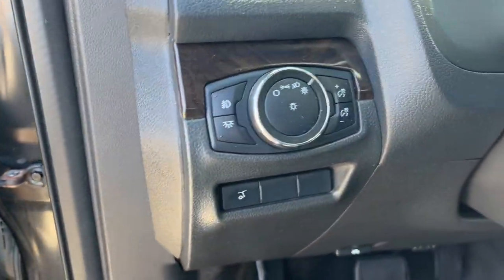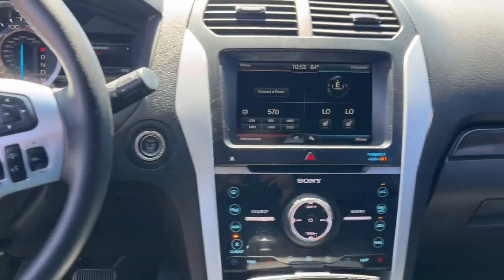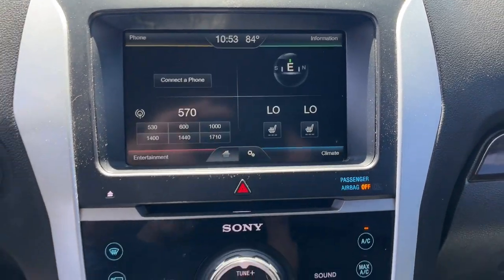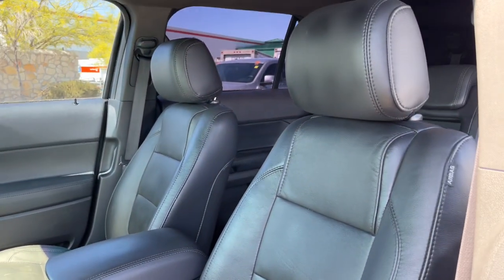2015 Ford Explorer El Paso, Las Cruces, Alamogordo, Ruidoso, Carlsbad RU761569I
Tuxedo Black Metallic Used 2015 Ford Explorer Limited available in El Paso, Texas at Hyundai of El Paso. Servicing the Las Cruces, Alamogordo, Ruidoso, Carlsbad, TX area.

2015 Ford Explorer Limited Tuxedo Black Metallic V6 6-Speed Automatic with Select-Shift 4WD Bluetooth Backup Camera 4WD 20 Painted Aluminum Wheels Adjustable pedals AM/FM radio: SiriusXM Automatic temperature control CD player Exterior Parking Camera Rear Front Bucket Seats Front dual zone A/C Front fog lights Garage door transmitter: HomeLink Heated rear seats Leather-Trimmed Heated Bucket Seats Memory seat Pedal memory Power driver seat Power passenger seat Premium audio system: Sony Radio: Sony Audio System w/12-Speakers Rear air conditioning Rear Parking Sensors Remote keyless entry Speed control Steering wheel mounted audio controls SYNC w/MyFord Touch Telescoping steering wheel Tilt steering wheel.brbrAwards:br  * 2015 KBB.com Best Buy Awards Finalist   * 2015 KBB.com 5-Year Cost to Own Awards   * 2015 KBB.com Brand Image AwardsbrbrReviews:br  * The 2015 Ford Explorer is a roomy comfortable versatile and more fuel-efficient SUV than its truck-based ancestors or even modern vehicles like the Chevy Tahoe. If thats what you need the Explorer fits the bill. Source: KBB.combr  * Upscale cabin; abundant high-tech features; comfortable ride; fuel-efficient turbocharged four-cylinder engine; strong turbocharged V6. Source: Edmundsbr  * The all new bold and dashing 2015 Explorer is your familys very own 7-person adventure machine. Explorer inspires with best-in-class hwy fuel economy even the hybrid competition cant beat: 28 mpg with the 2.0L EcoBoost engine. For the performance-driven the 3.5L EcoBoost V6 standard on the new Explorer Sport produces best-in-class V6 power and torque. Theres an Explorer to go wherever you want. Increase your confidence with our driver-assist advancements. Explorers highly capable Terrain Management System is paired with Intelligent 4WD to give you seamless shift-on-the-fly confidence. When encountering challenging conditions just turn the dial to match the scene outside. When traffic is detected in your blind spots the available BLIS (Blind Spot Information System) with cross traffic alert is designed to alert you with a light in your sideview mirror. In addition the adaptive cruise control and collision warning with brake support is designed to help you maintain a preset gap from the vehicle in front of you. Travel in style and luxury with leather-trimmed seating standard inside Explorer Limited. Second-row heated seats and secondary console are made available on the Limited and standard features such as heated steering wheel and 10-way power heated and cooled front seats take your comfort to the extreme. Standard seating for 7 features environmentally friendly supportive soy-based foam in the seat cushions and seatbacks to help conserve limited resources and reduce CO2 emissions. A dual-panel moonroof fills the cabin with light. This graceful space - crafted to world-class standards for fit and finish - is sure to please wherever your journey takes you. Source: The Manufacturer Summary
AM/FM radio: SiriusXM|CD player|Premium audio system: Sony|Radio: Sony Audio System w/12-Speakers|Air Conditioning|Automatic temperature control|Front dual zone A/C|Rear air conditioning|Rear window defroster|Memory seat|Pedal memory|Power driver seat|Power steering|Power windows|Remote keyless entry|Steering wheel mounted audio controls|Four wheel independent suspension|Speed-sensing steering|Traction control|4-Wheel Disc Brakes|ABS brakes|Dual front impact airbags|Dual front side impact airbags|Front anti-roll bar|Knee airbag|Low tire pressure warning|Occupant sensing airbag|Overhead airbag|Rear anti-roll bar|Brake assist|Electronic Stability Control|Exterior Parking Camera Rear|Rear Parking Sensors|Delay-off headlights|Front fog lights|Fully automatic headlights|Panic alarm|Security system|Speed control|Bumpers: body-color|Heated door mirrors|Power door mirrors|Roof rack: rails only|Spoiler|Turn signal indicator mirrors|Adjustable pedals|Auto-dimming Rear-View mirror|Compass|Driver door bin|Driver vanity mirror|Front reading lights|Garage door transmitter: HomeLink|Illuminated entry|Outside temperature display|Overhead console|Passenger vanity mirror|Rear reading lights|Rear seat center armrest|SYNC w/MyFord Touch|Tachometer|Telescoping steering wheel|Til